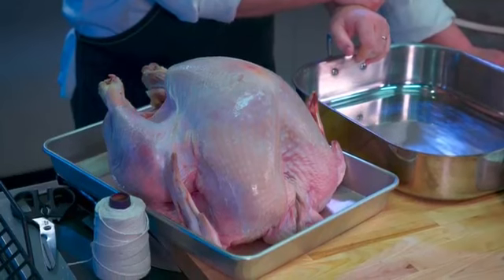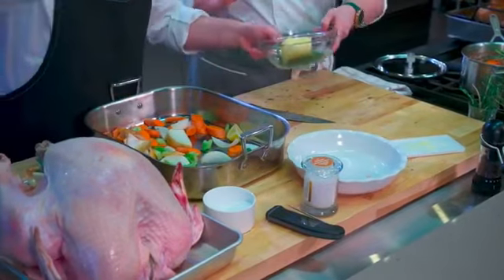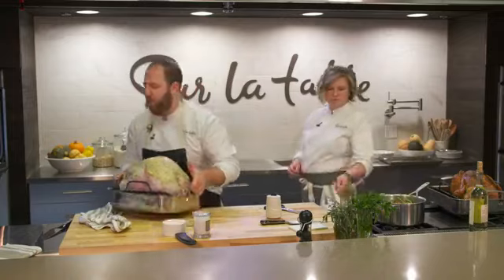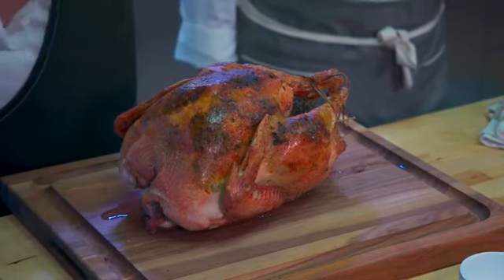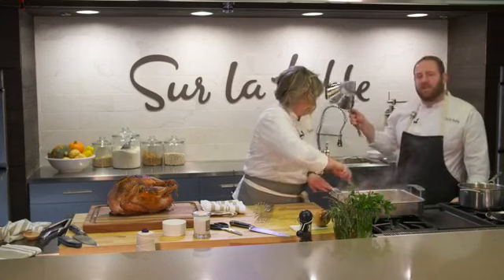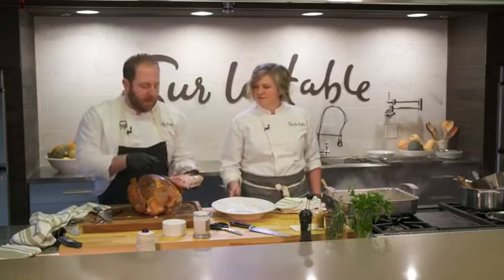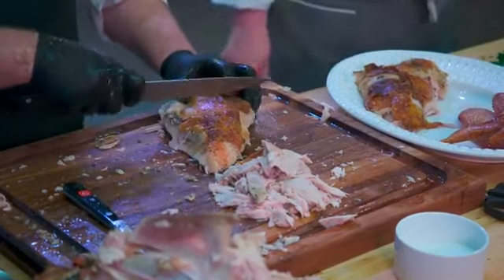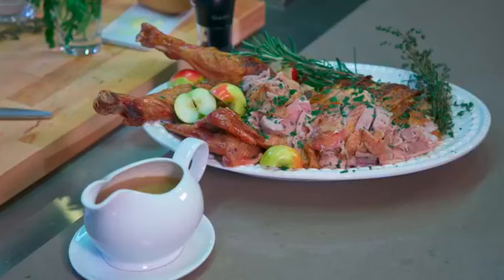Facebook Live Series: Thanksgiving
Sur La Table chefs Joel Gamoran and Meredith Abbott walk you through preparing a large turkey for Thanksgiving—from brining to carving—while answering questions live on Facebook on 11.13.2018.

For more information about the tools used in this episode, please